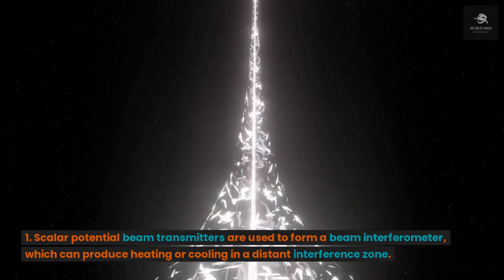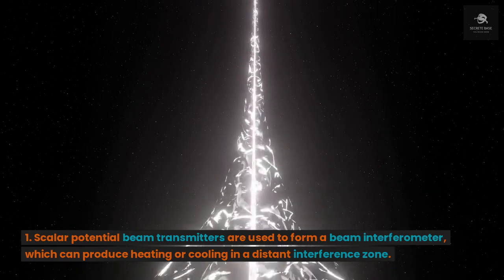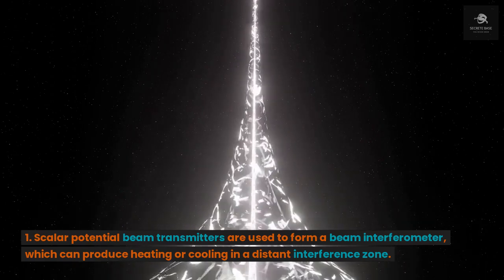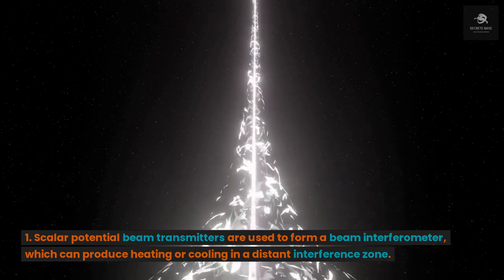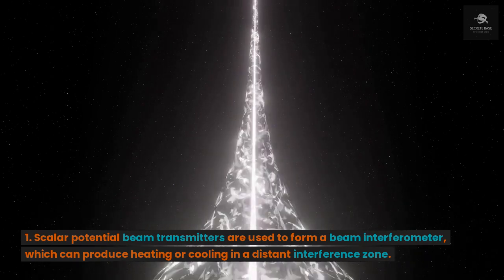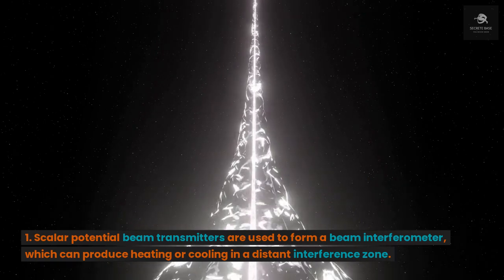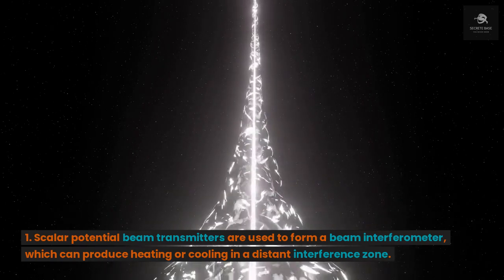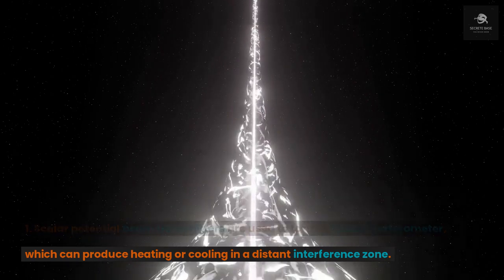Scalar EM Weather Control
The article appears to be an email written to a journalist, and is signed off by Tom Bearden. The content of the article discusses the use of scalar potential interferometry by the KGB for weather manipulation. The author also provides several examples of this technology being used, and mentions specific incidents and dates. He also provides the names of scientific papers and theories related to the technology being discussed in the article. The author also emphasizes the importance of looking for factual information such as names and events in articles to verify the credibility of the source.